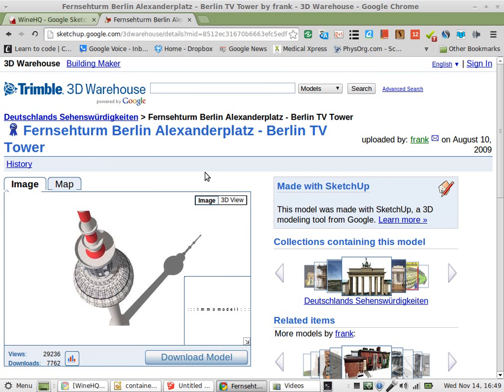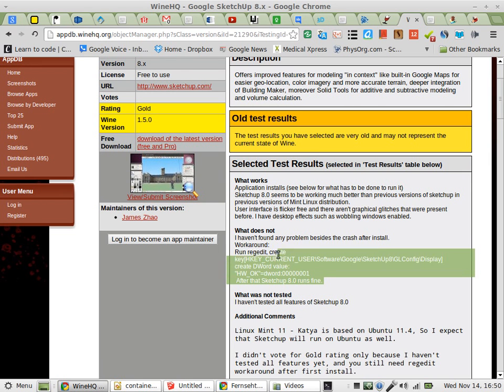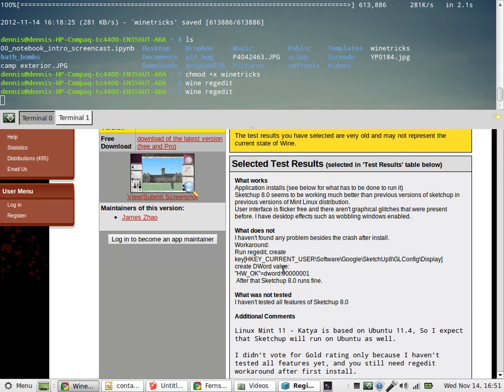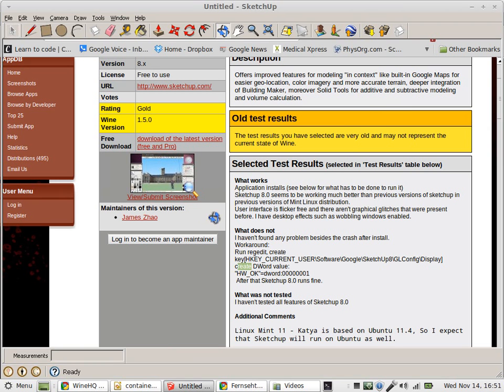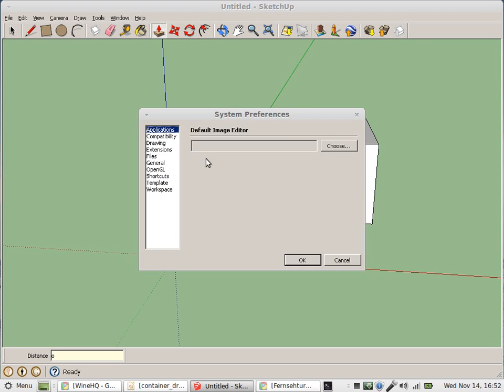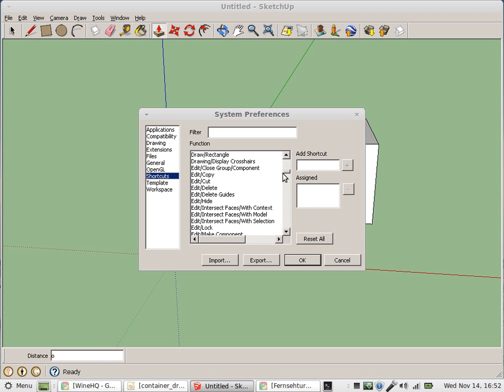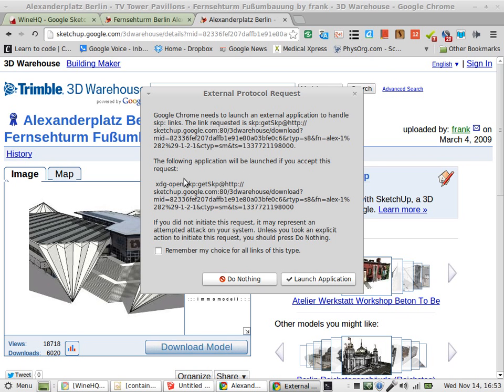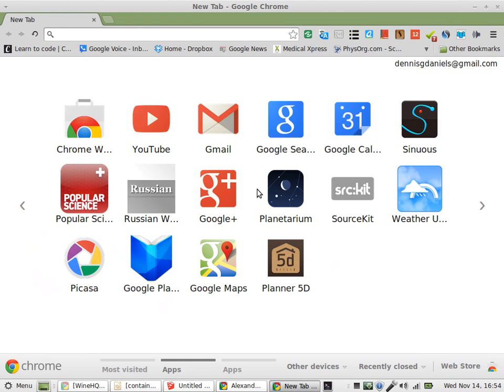How run Sketchup 8 on linux mint 13 + a question re getting external protocol with Chrome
How to run Sketchup 8 on linux mint 13 and a question about getting external protocol to work with Google Chrome

wine regedit